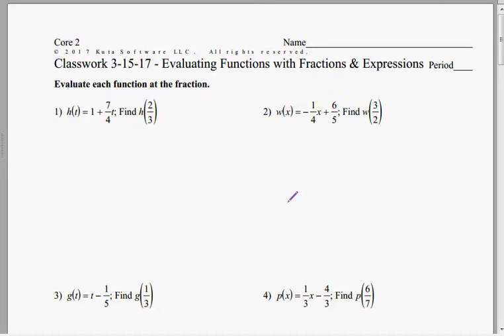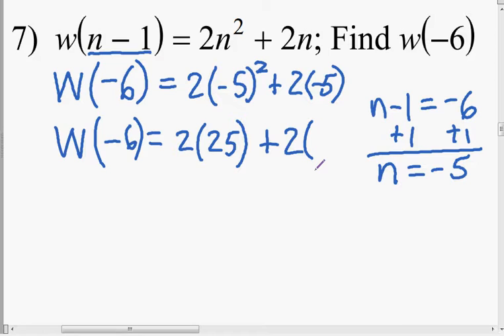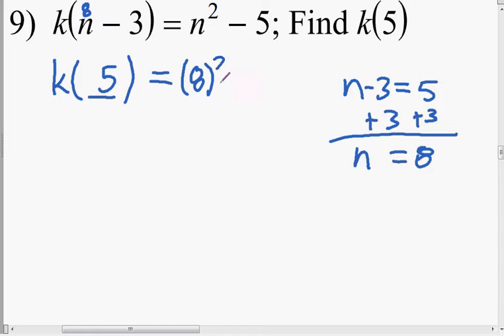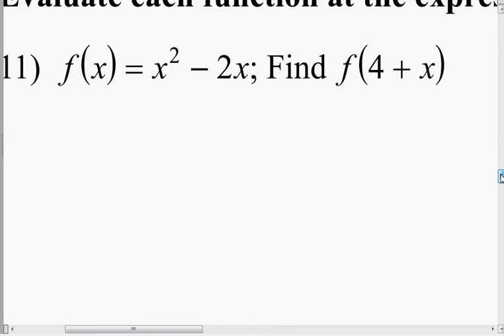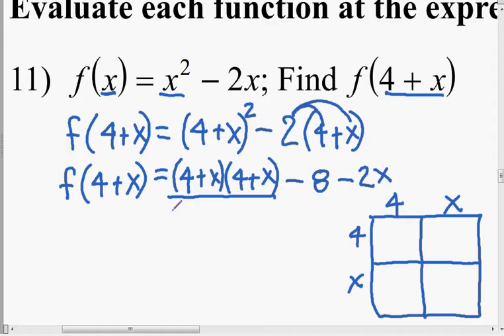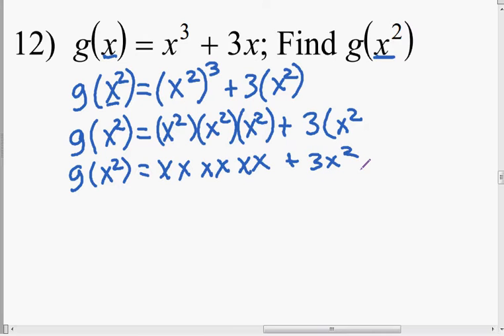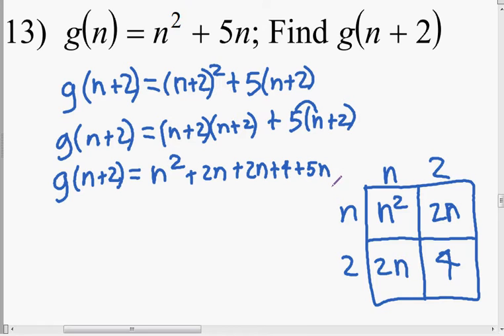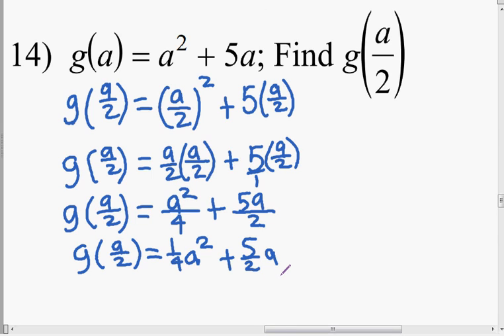core 2 Evaluating Functions with Expressions